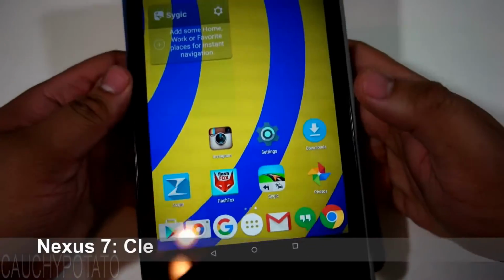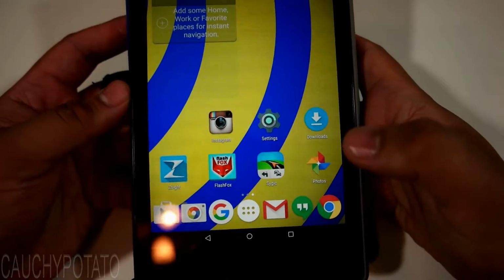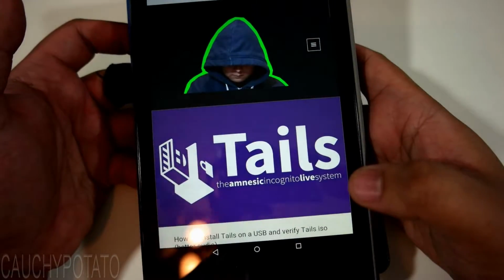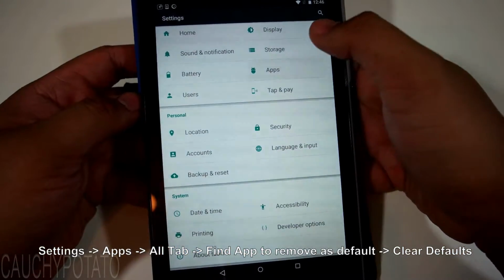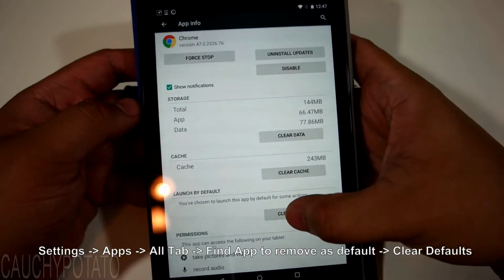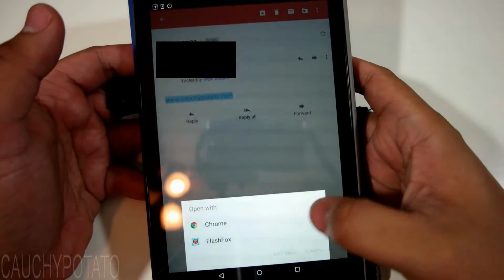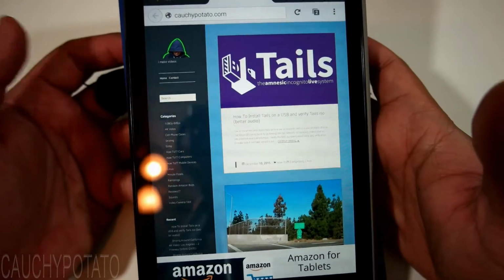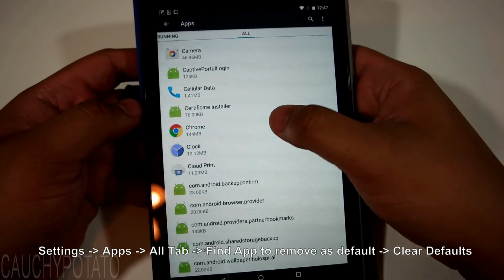How To Clear Default Apps on Google Nexus 7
Video to show how to clear application defaults on the Google Nexus 7. A simple process but there are still a few that dont know. This video is for them.

In general resetting defaults goes as:

Settings
Applications
Find the current default app opening a file type you want to reset Clear Defaults